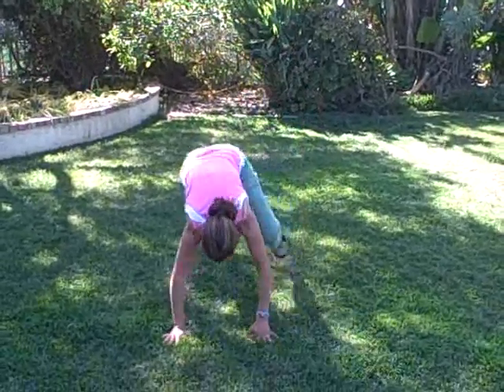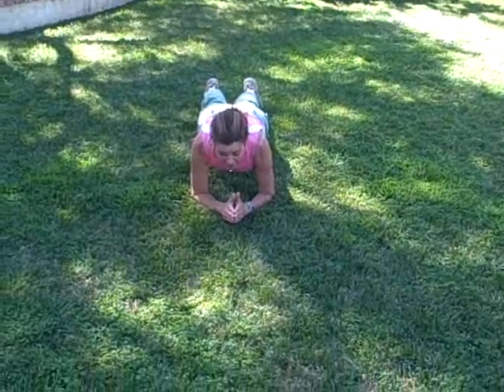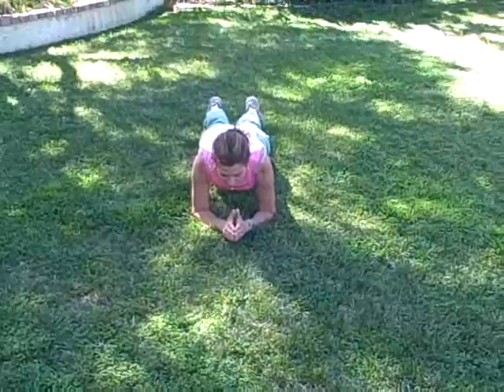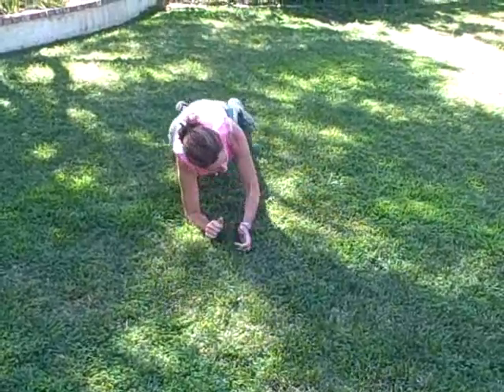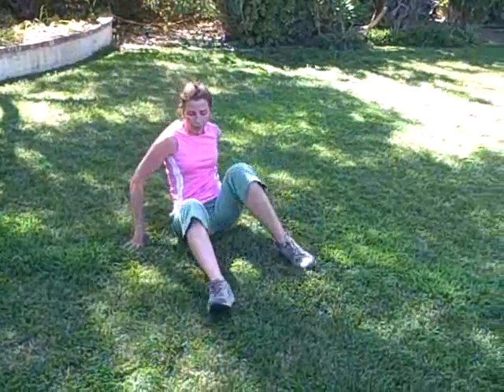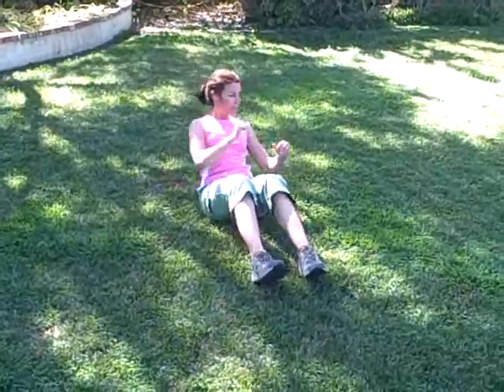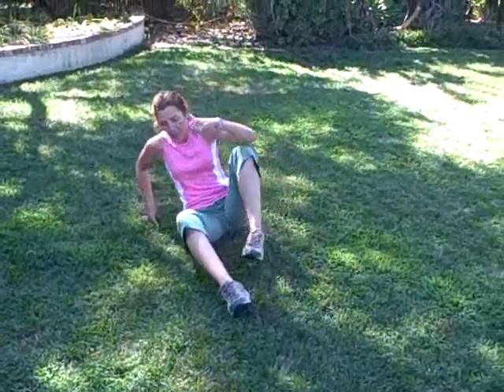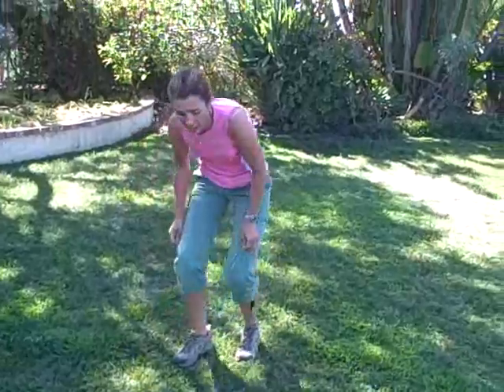thinner winner homework